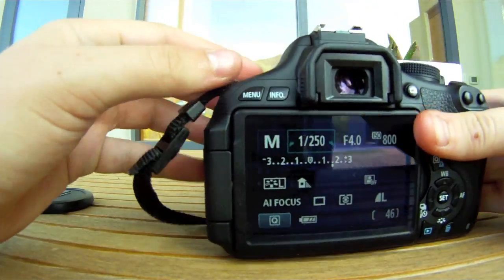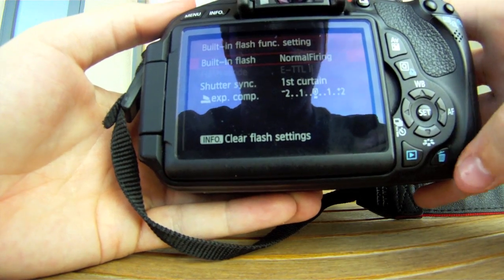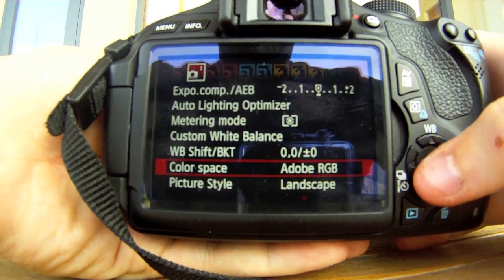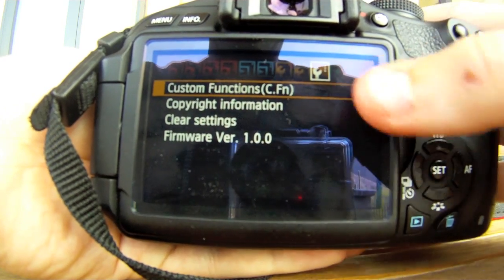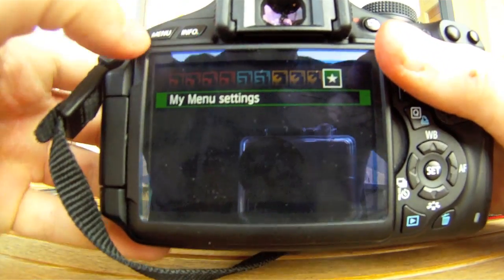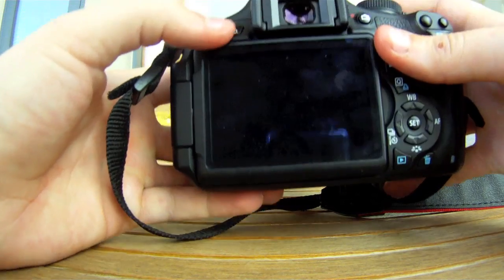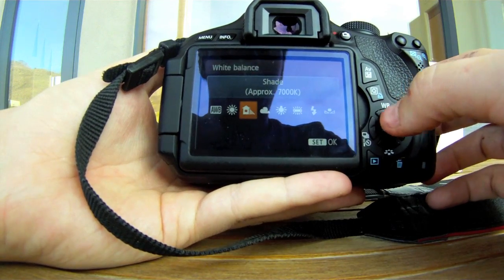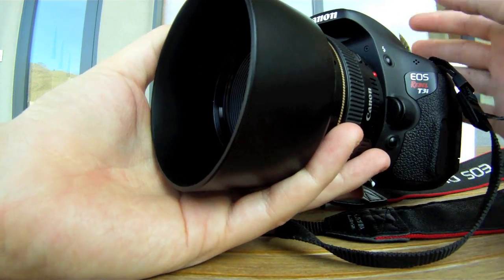How to use the Canon t3i Rebel (600d)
I go over all the buttons and controls on the canon t3i rebel (600d) DSLR camera. The lens on the canon is a canon 50mm f/1.4